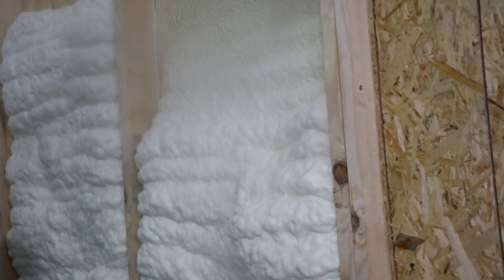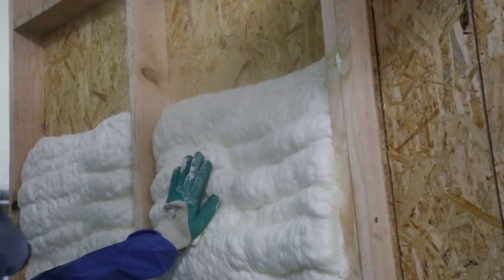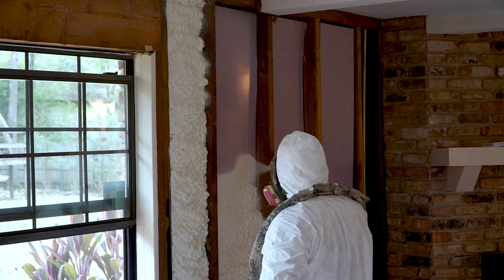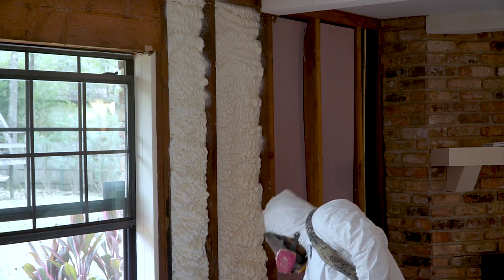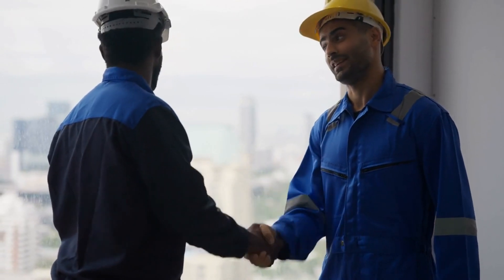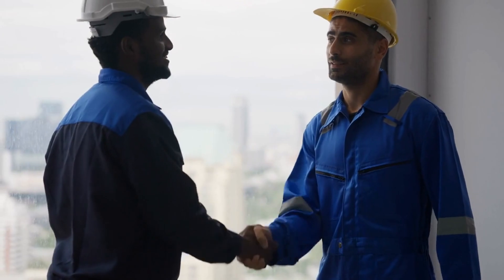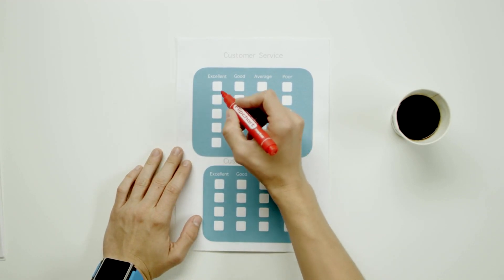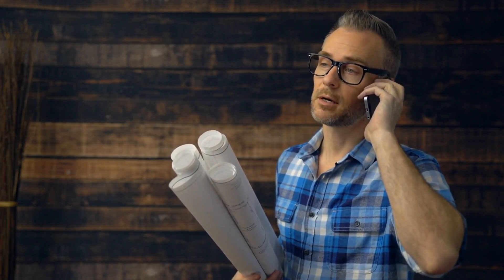Your Guide to Finding the Best Spray Foam Insulation in Toronto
In this comprehensive guide, we'll walk you through the steps to help you find the best spray foam insulation services in Toronto. From understanding the benefits of spray foam insulation to tips for selecting the right contractor, we've got you covered. Watch this video and make an informed decision for a more energy-efficient and comfortable home.

Chapters:
00:00:00 - Introduction: Your Guide to Finding the Best Spray Foam Insulation in Toronto
00:00:19 - Chapter 1: Explaining the Advantages of Spray Foam Insulation
00:00:37 - Chapter 2: Finding the Right Contractor
00:00:49 - Chapter 3: Obtaining Multiple Quotes
00:00:56 - Chapter 4: Checking Contractor's Track Record and Feedback
00:01:08 - Chapter 5: Asking the Right Questions
00:01:41 - Conclusion